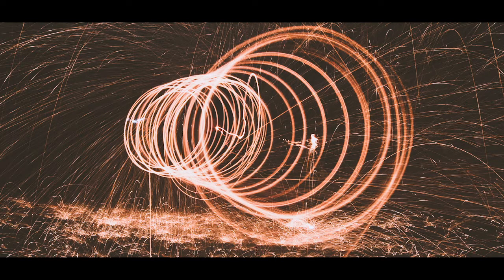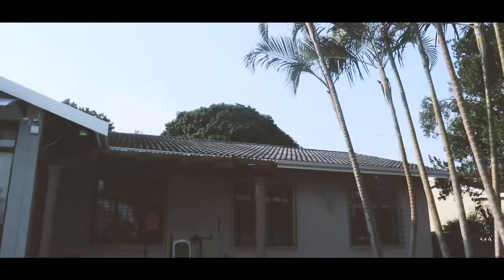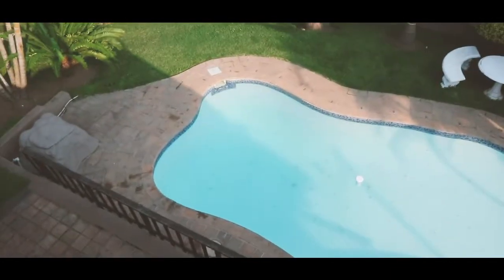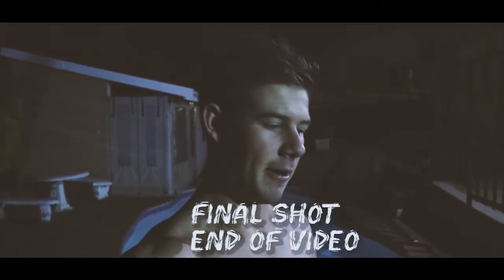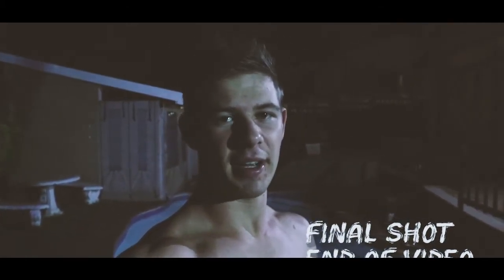How to take long Exposure | by jumping of the the roof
Hey Guys!! 😁😁

Haven't posted in a while and sorry for that. Here is something different this time telling and showing you how to take a long exposure shot with GoPro and DSLR camera. Find settings below

Settings
GoPro:
Shutter Speed - 15 seconds
Interval - Auto
ISO min/max - 200
WB - 5500K

DSLR:
Aperture - f20
ISO - 200

I hope you guys enjoy this video and don't forget about the HOME BATTLE COMING SOON. Start to a new season on YouTube.

Track Info:

Artist: JPB
Genre: Dance & Electronic
Mood: Bright